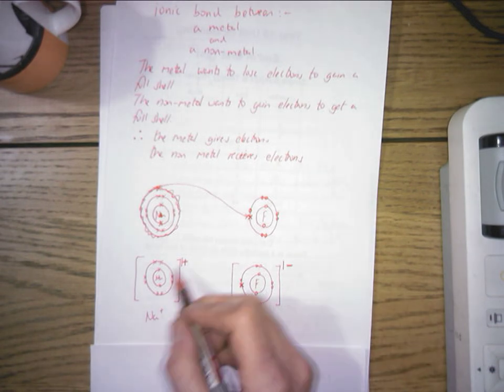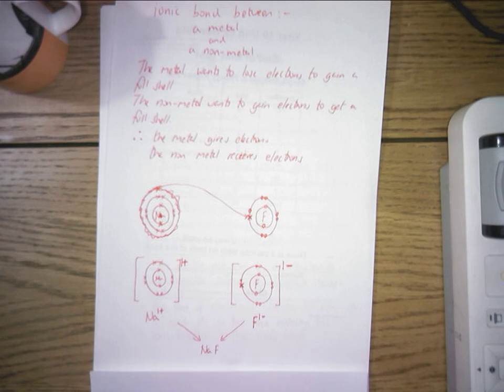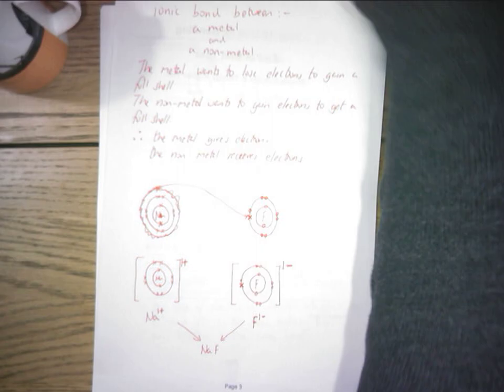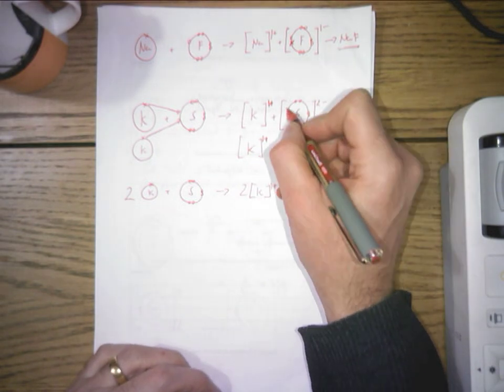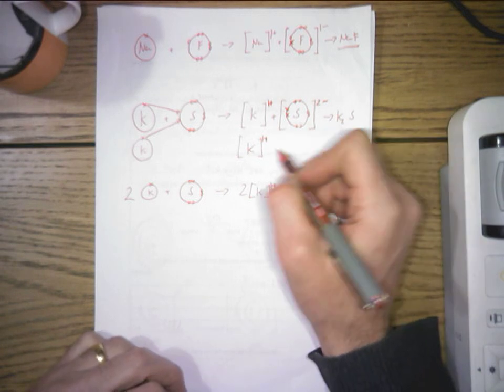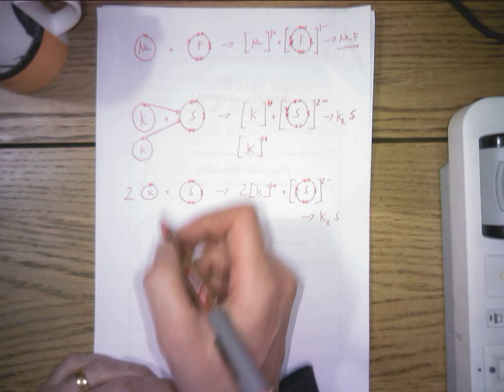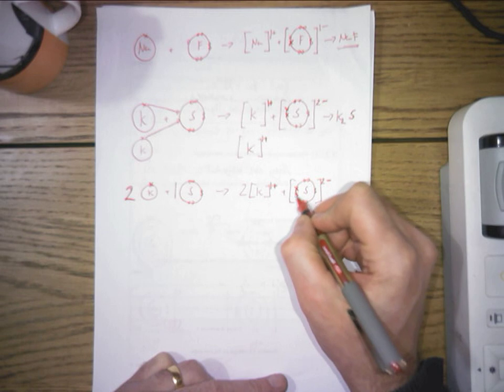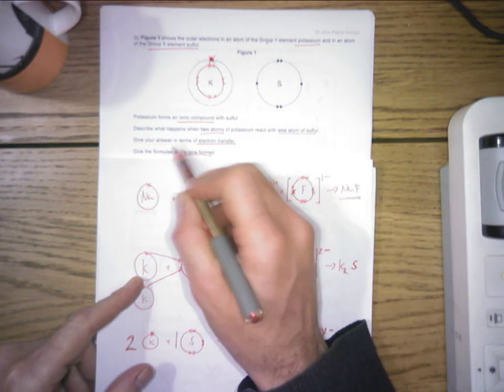Y10 Bonding Q1